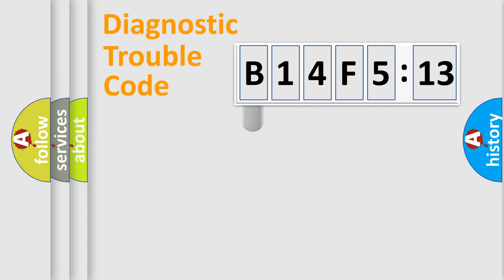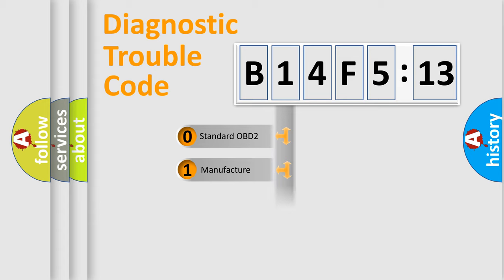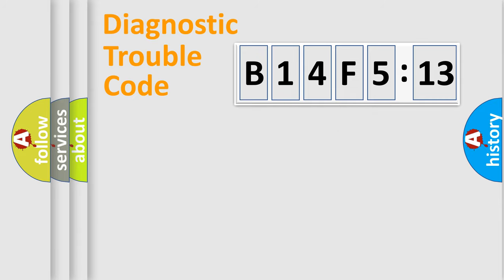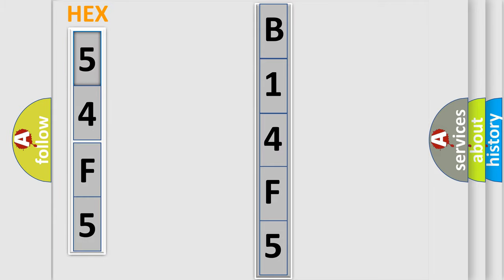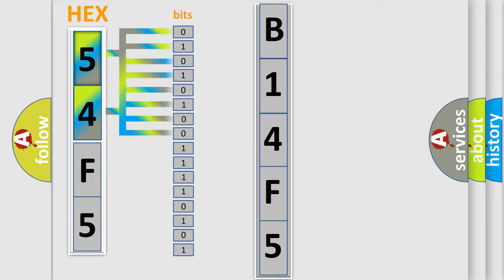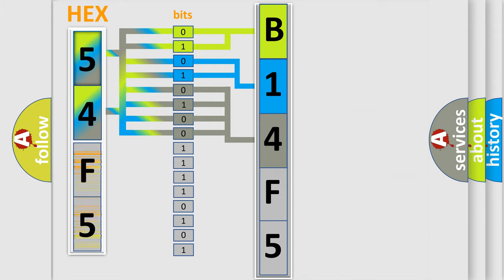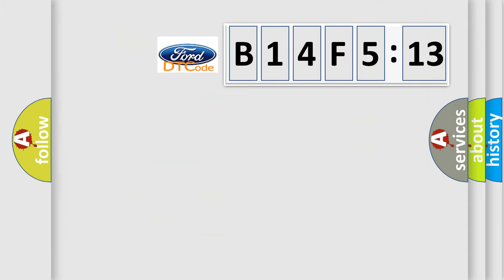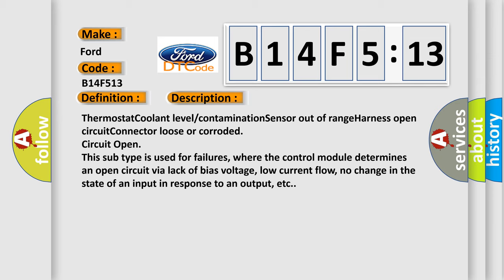DTC Ford B14F5-13 Short Explanation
Contents:
0:21 Basic DTC analysis according to OBD2 protocol standard.
1:48 Insight into programming
2:58 A diagnostically understandable description of the Diagnostic Trouble Code
3:05 Basic error definition

Make:
Ford
Code:
B14F5 13
Definition:
ECT Circuit Range or Performance Problem
Cause:
Failure Type:
Circuit Open